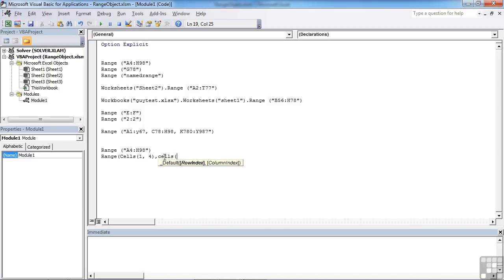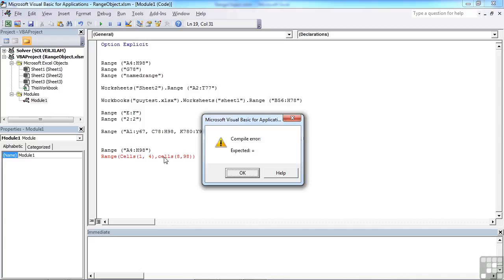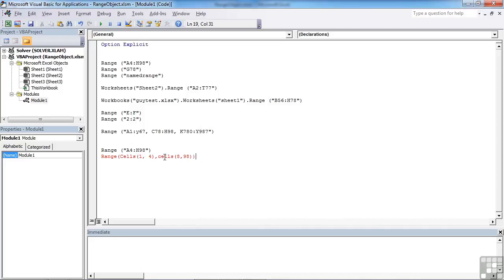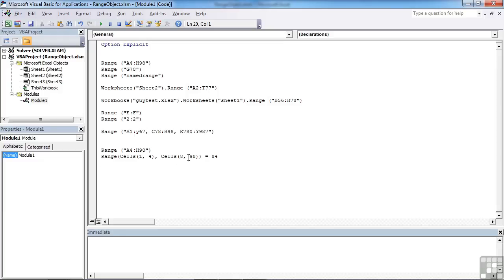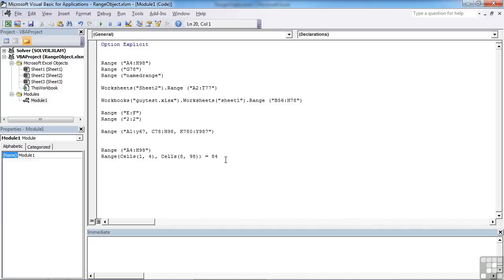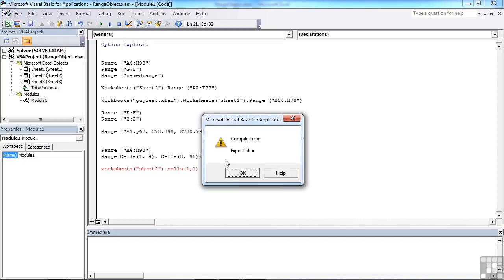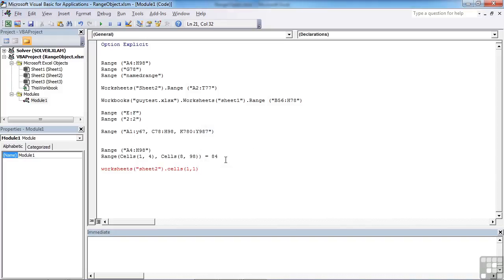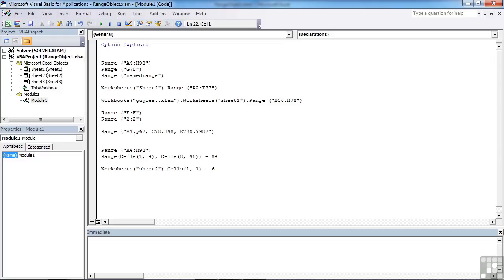0502 The CELLS Property